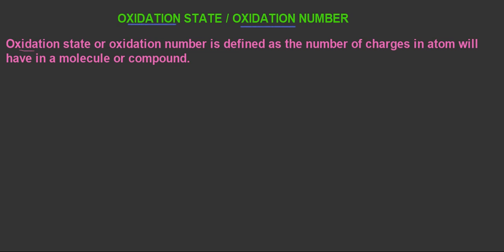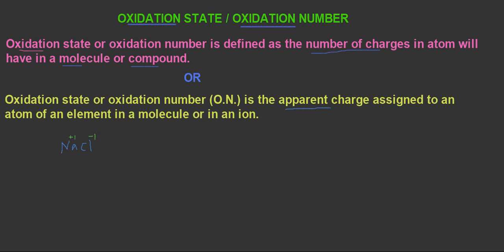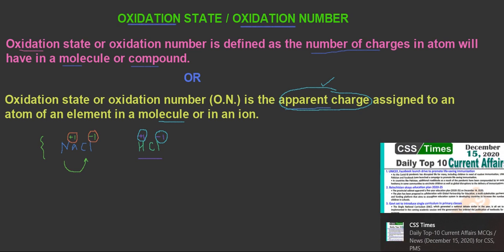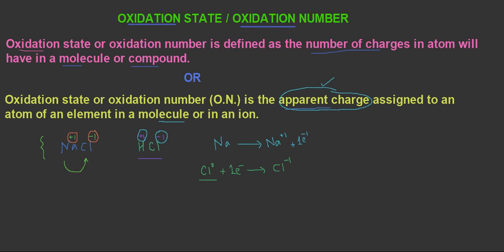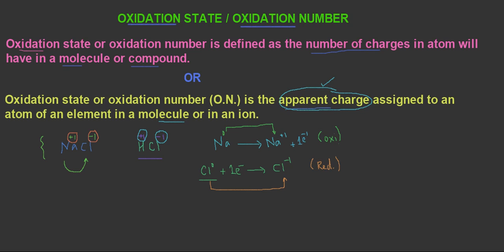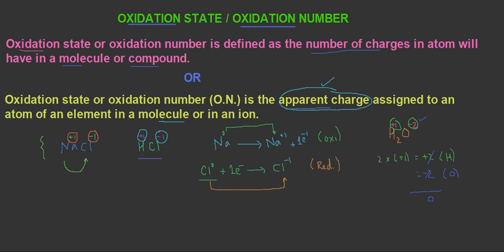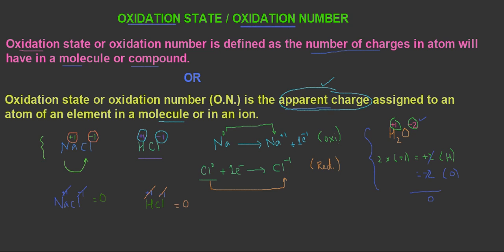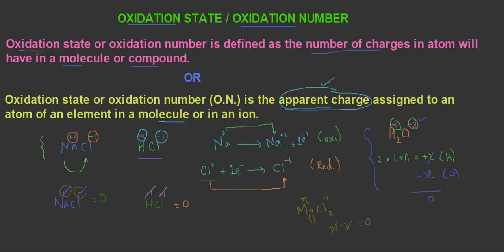Oxidation state, Chemistry, class 9th, FBISE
In this video  I have discussed "Oxidation state" of elements from class 9th Chemistry.

Regards: I M CHEMIST